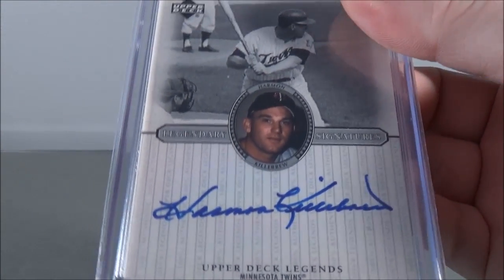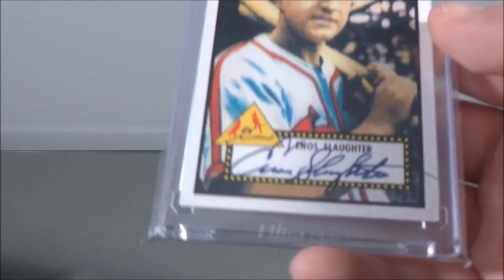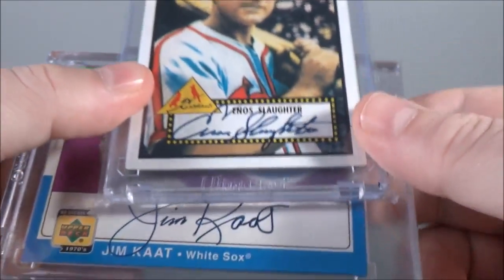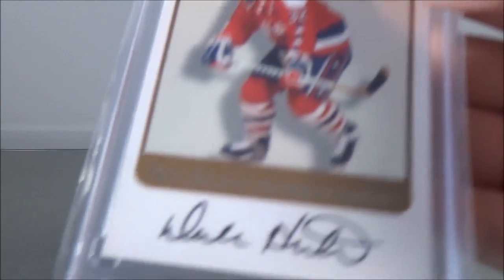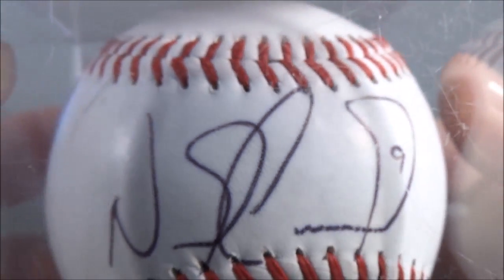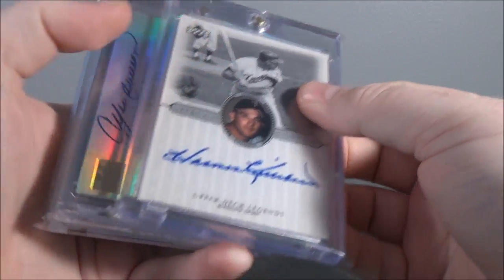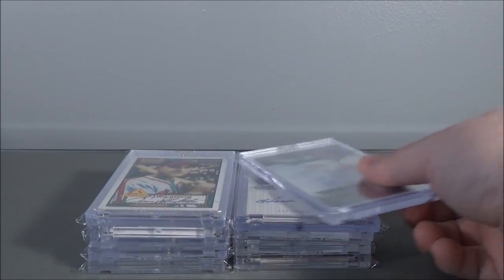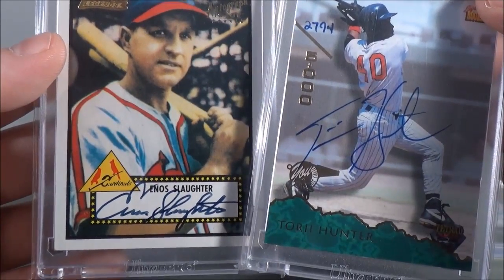Autographs & Fading: Do They Fade Over Time? Do's & Don'ts of Cards & Balls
Dave here, today I'm discussing Autograph cards and balls and what causes the signatures to fade.